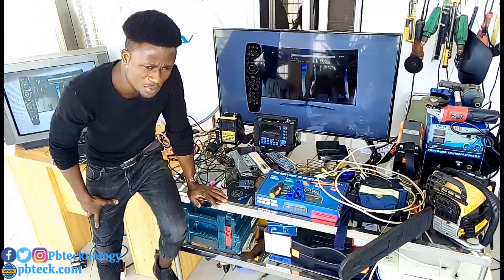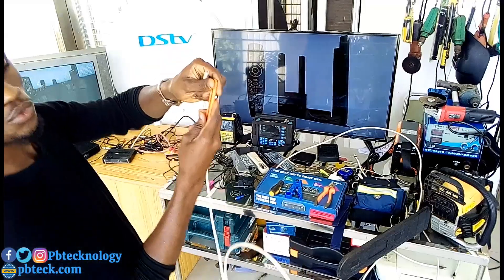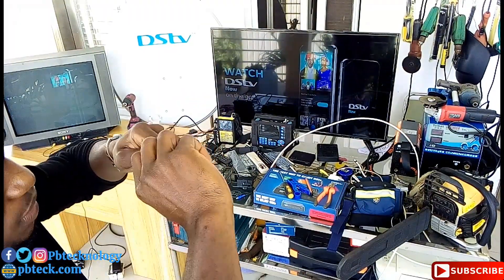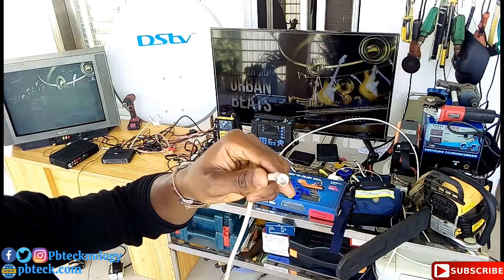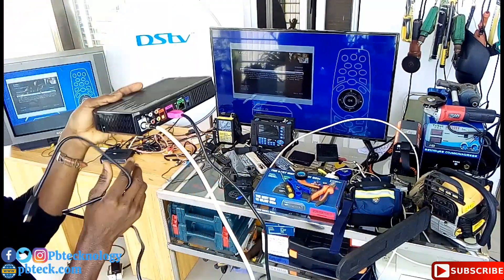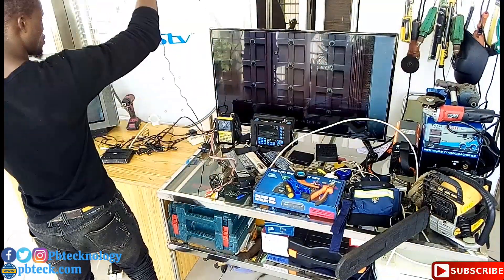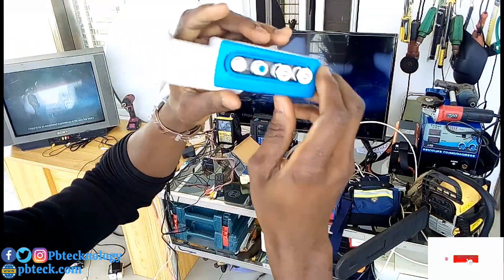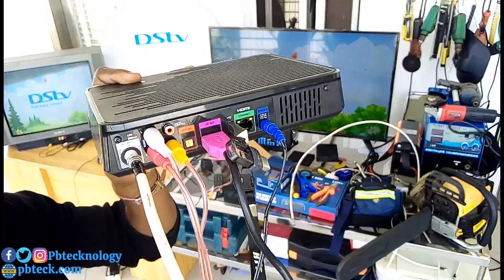How To Install Dstv Explora And Dstv Smart LNB in extra view installation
LINKS